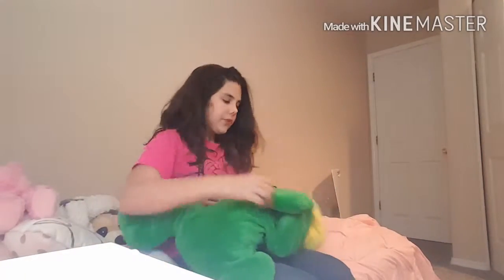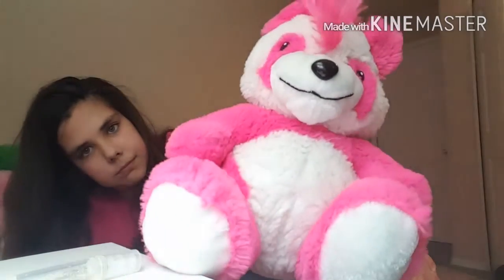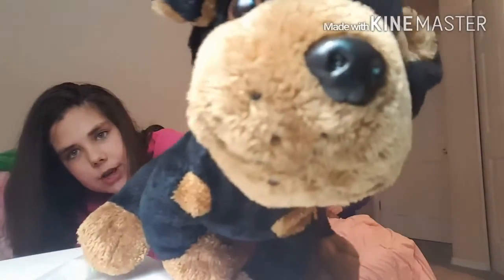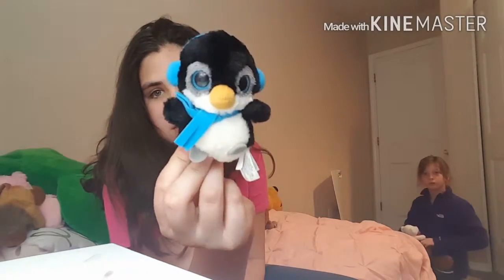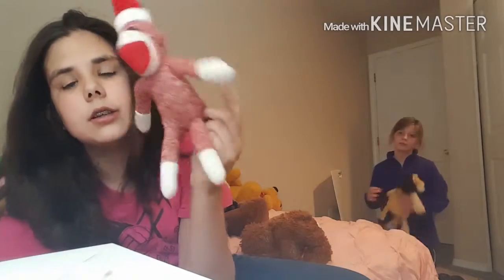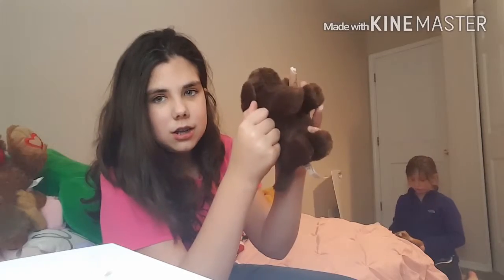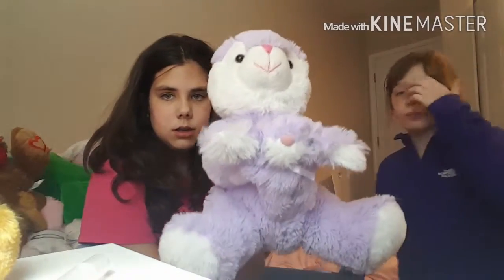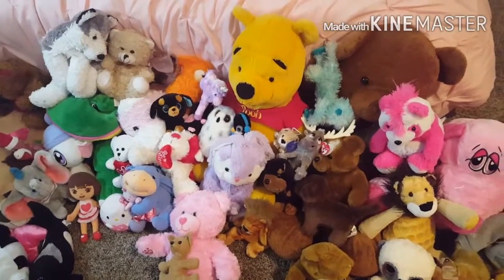Stuffed animal collection part 2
Musical.ly: rhyangwomack19